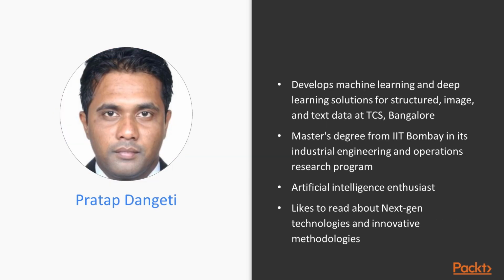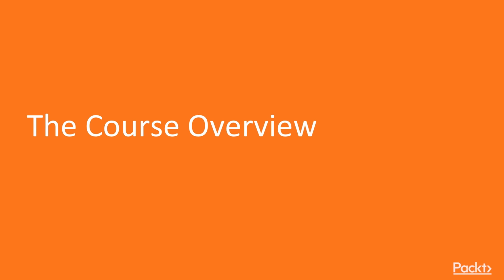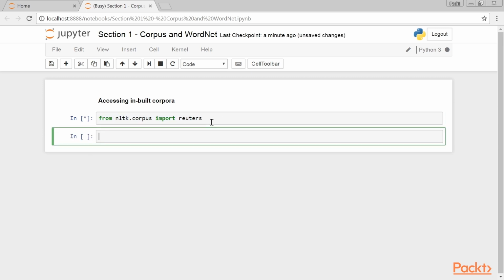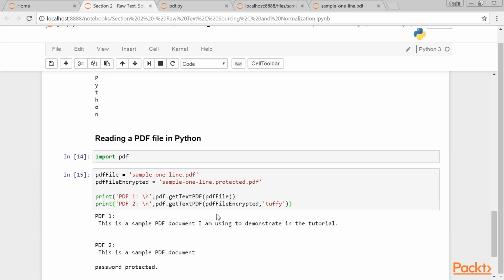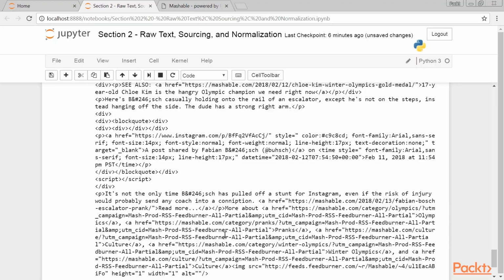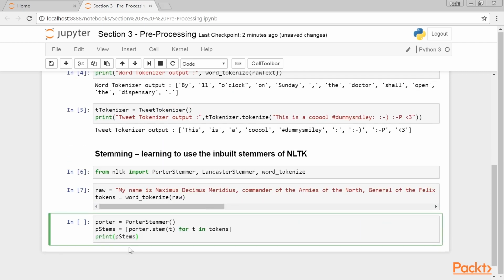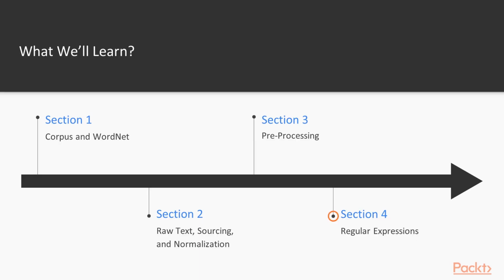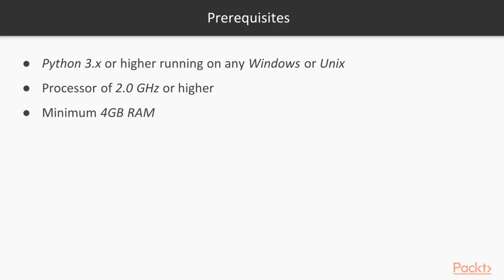Text Processing using NLTK in Python: The Course Overview | packtpub.com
This video tutorial has been taken from Text Processing using NLTK in Python. You can learn more and buy the full video course